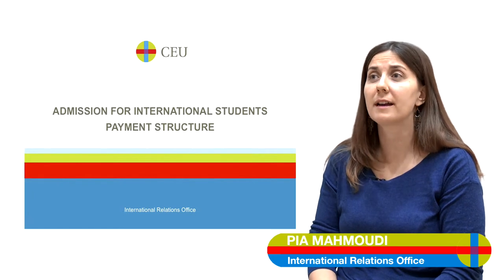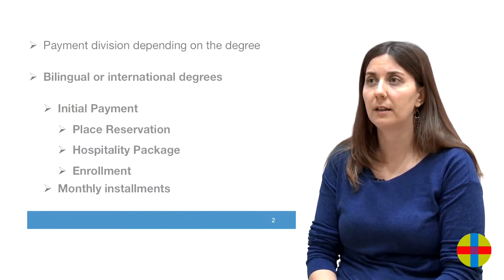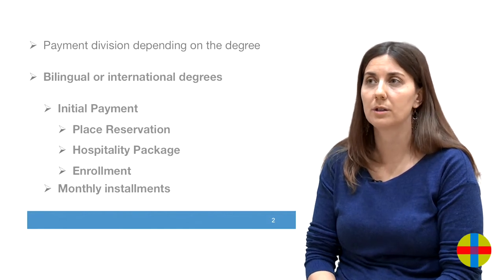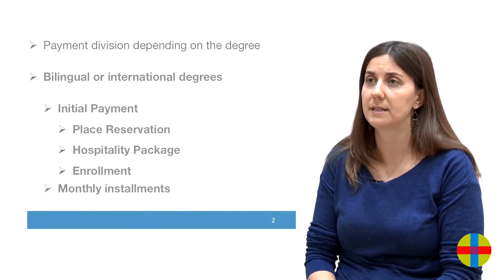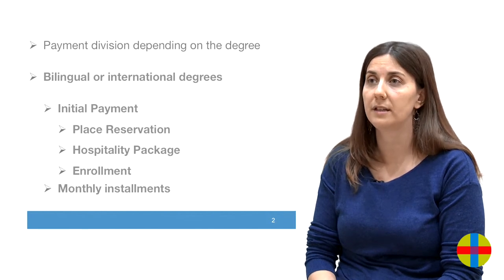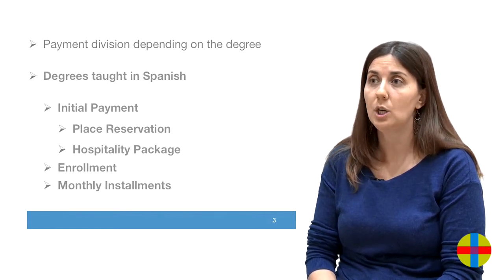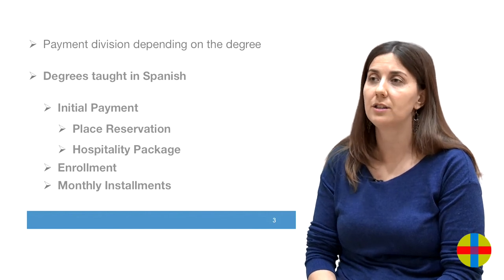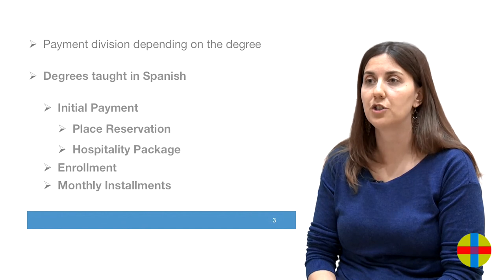Payment structure at University CEU Cardenal Herrera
In this video we explain to you how the payment structure works at our university!